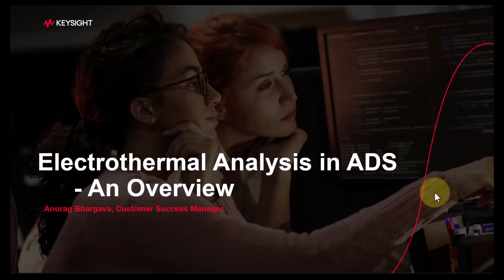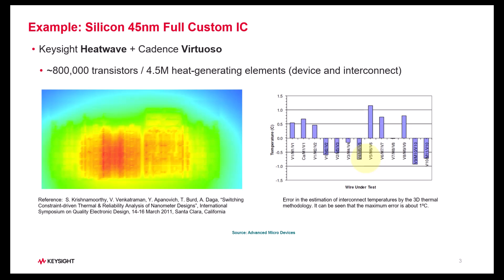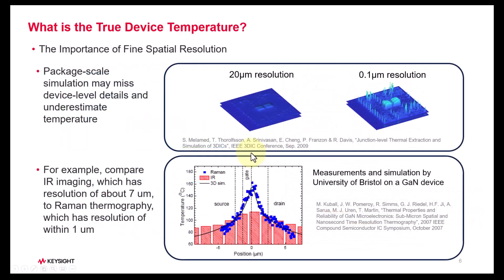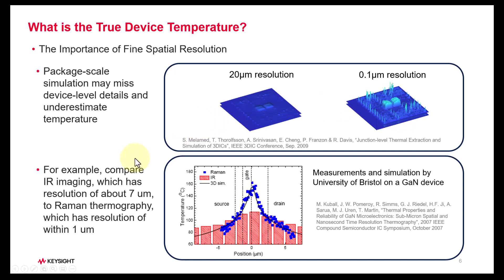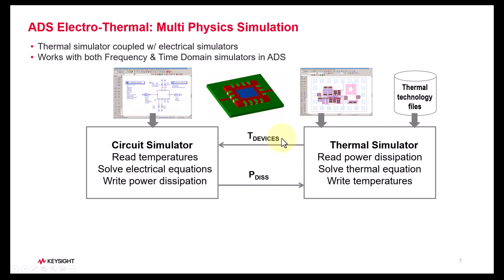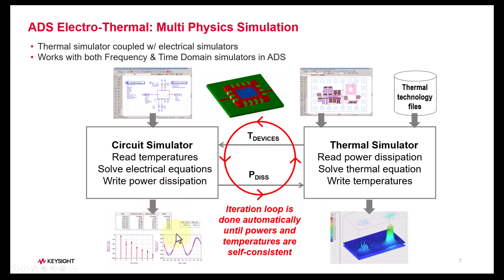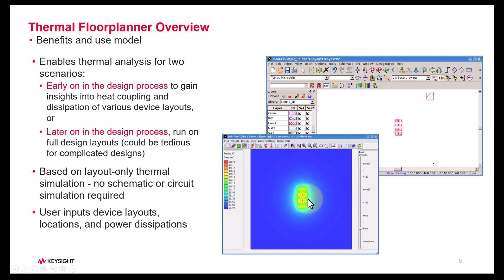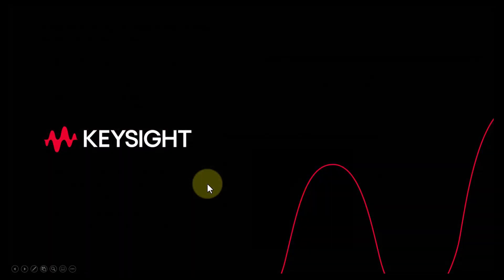Tutorial-1: Electro-Thermal Analysis in ADS - An Overview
Learn capabilities of Electro-Thermal simulator in Keysight ADS. This video will be followed by in-depth hands-on video covering variety of topics in Electro-Thermal analysis that you perform in ADS.